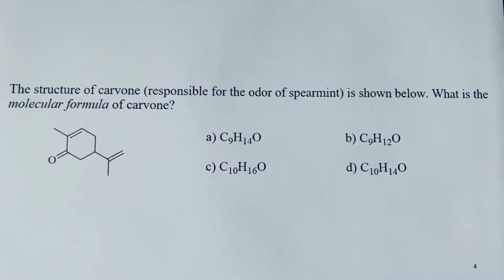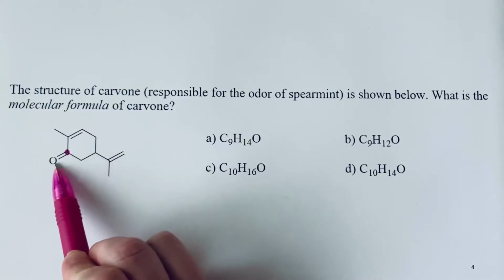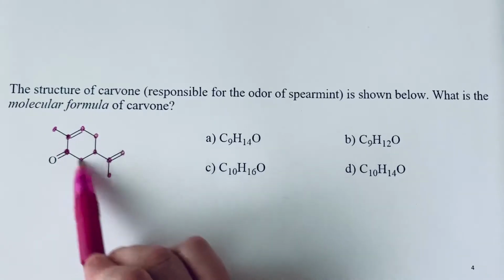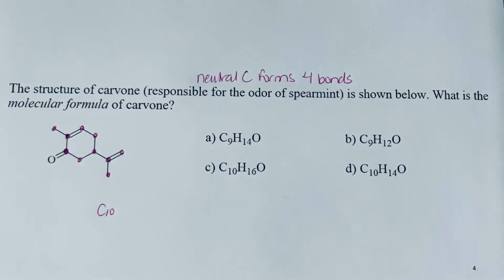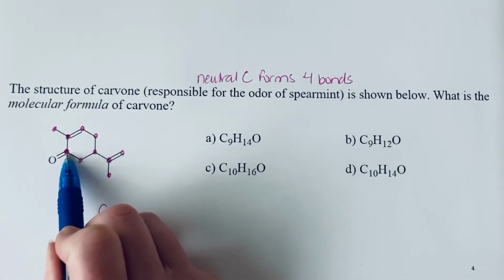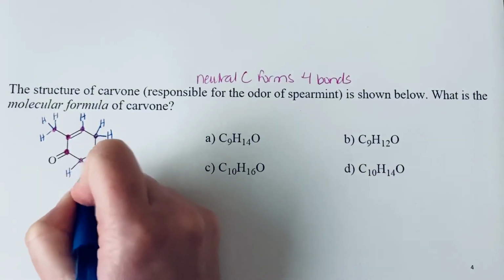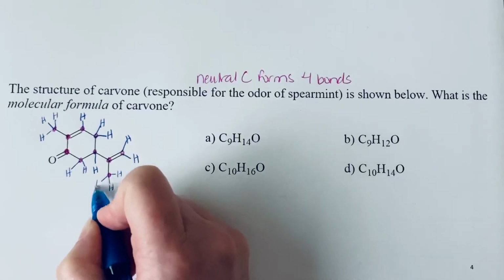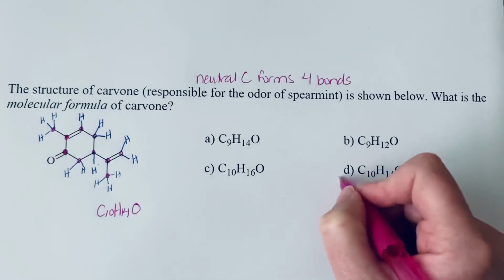Skeletal structure interpretation example 3